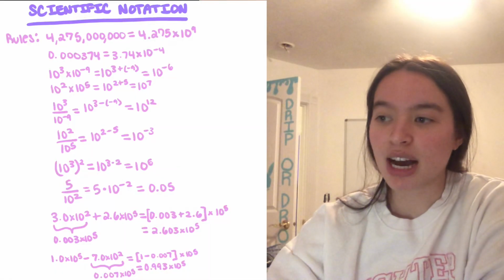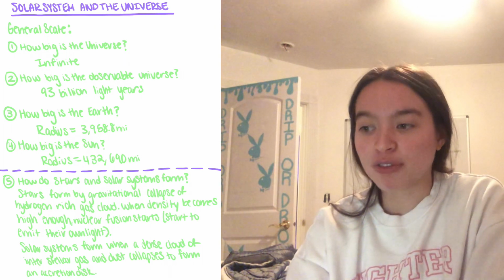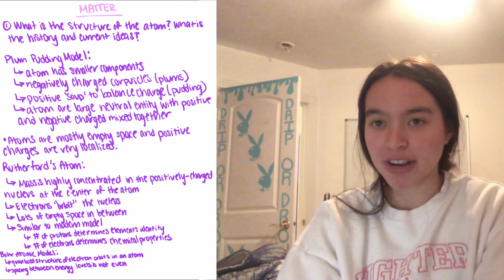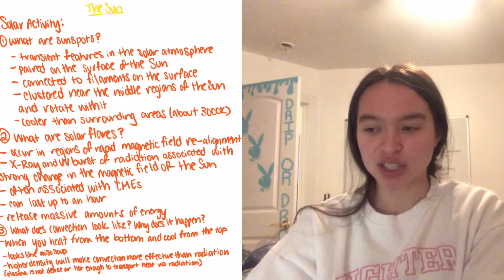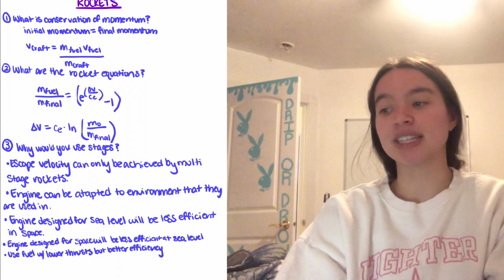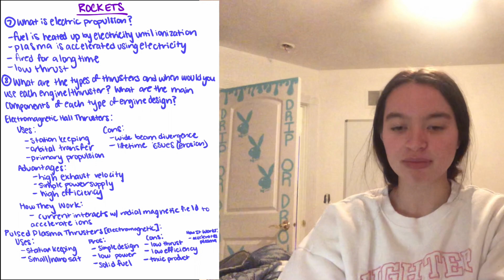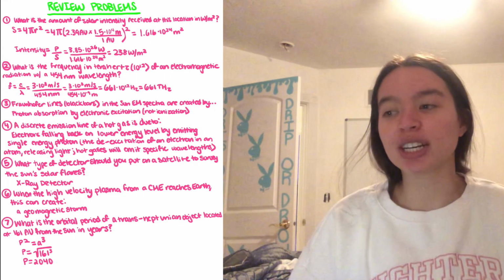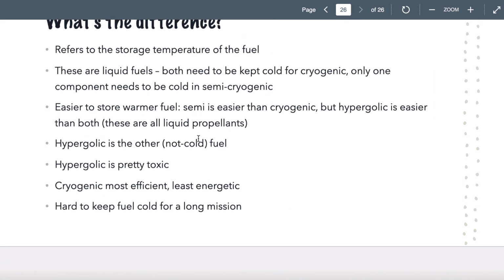ESS 102 Final Exam Review